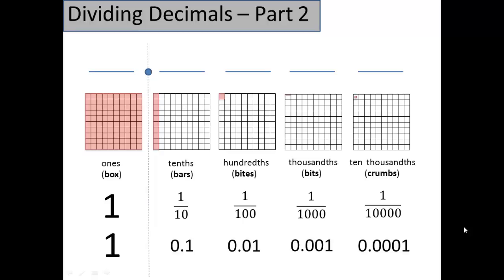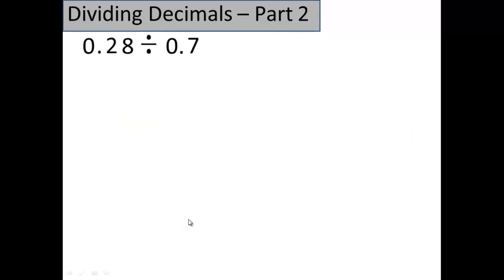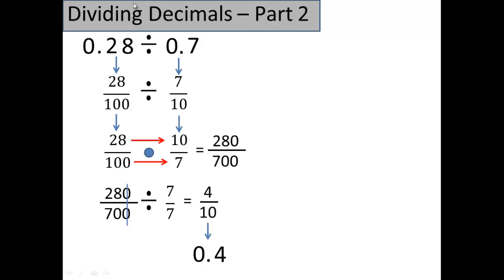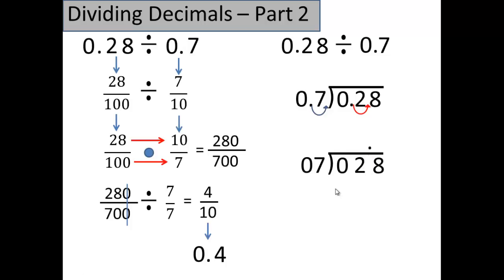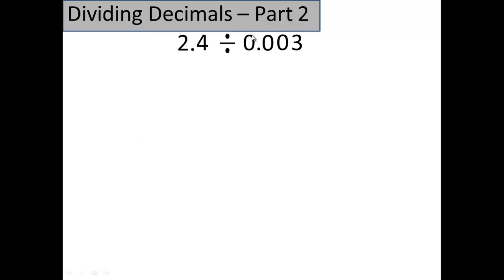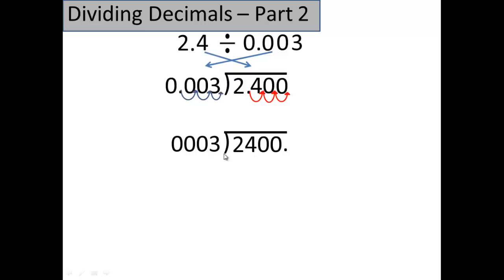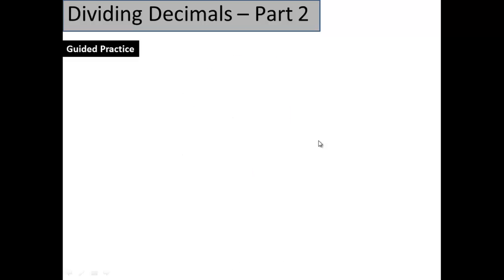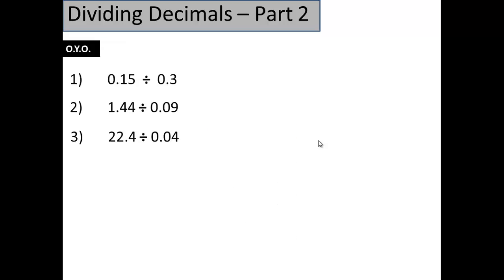Video 7 - Dividing Decimals Part 2 (Decimals in the Divisor)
This video will show two method to divide decimals when the divisor is a decimal.